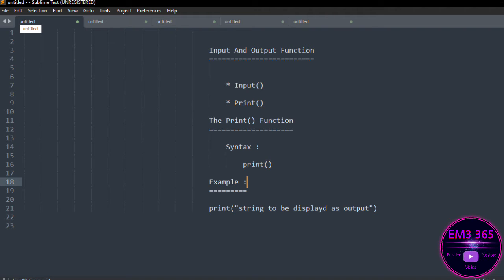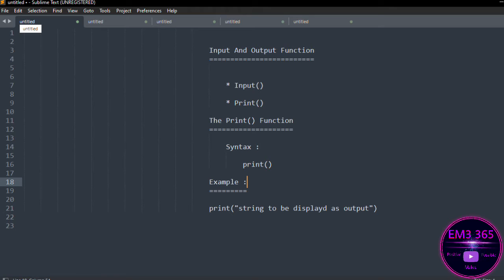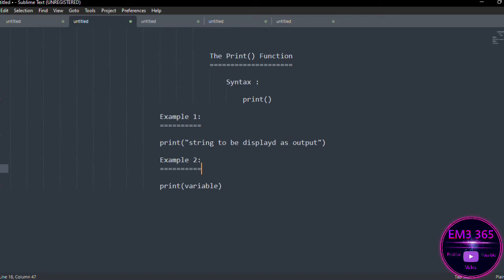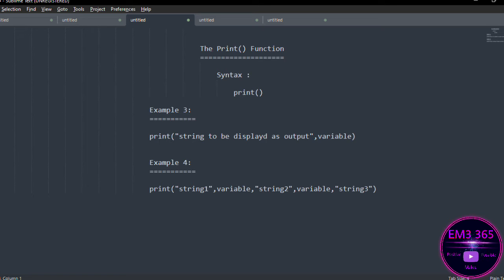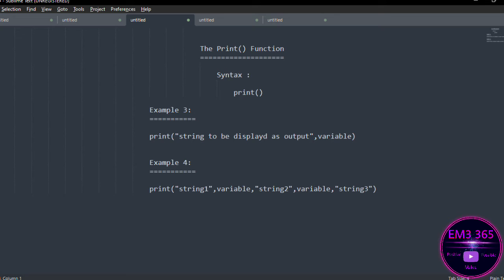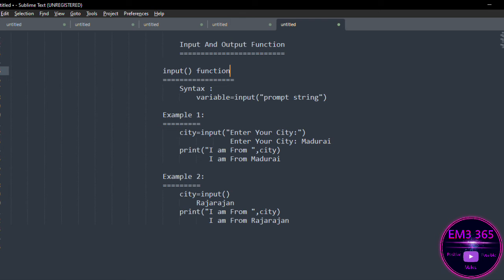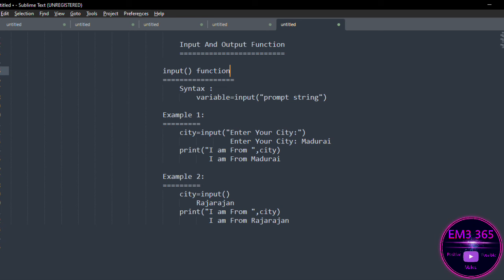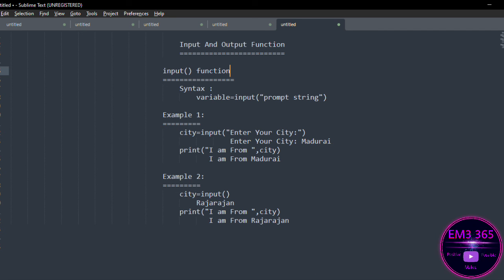12th computer science input and output functions in english EM3 365